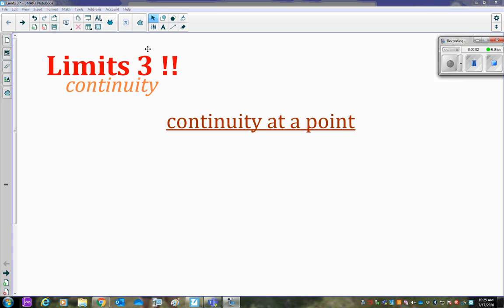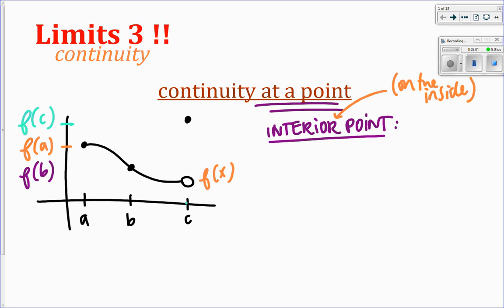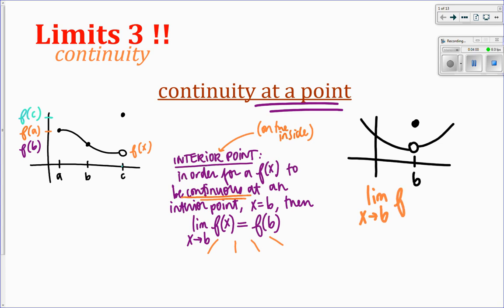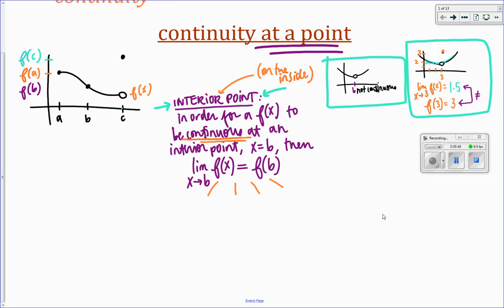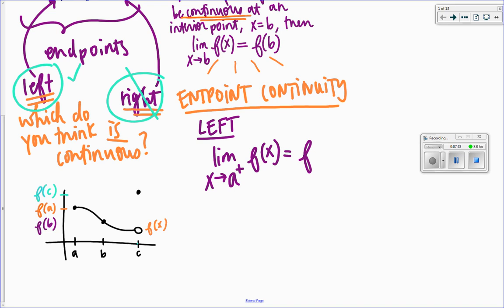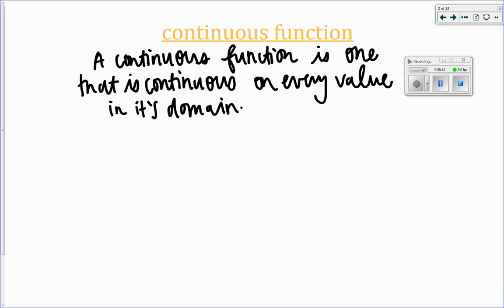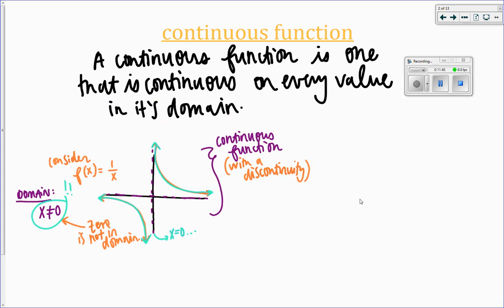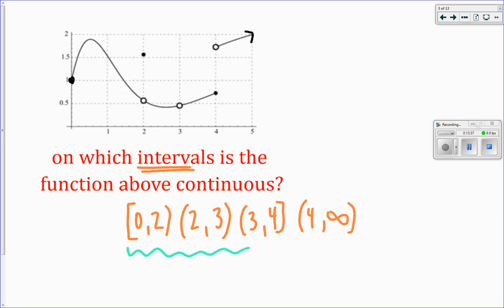Continuity (day one)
HTPC